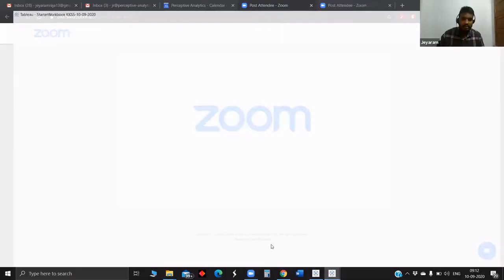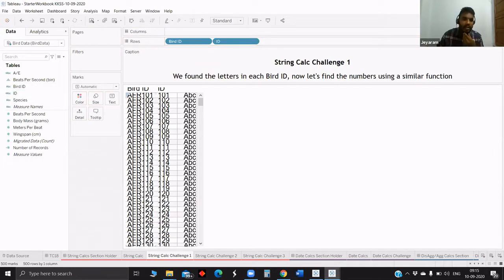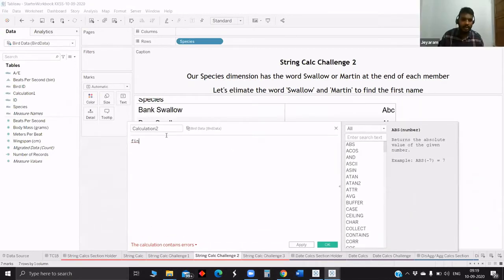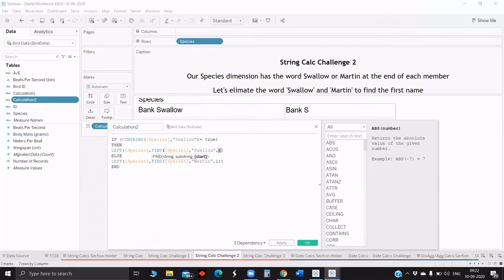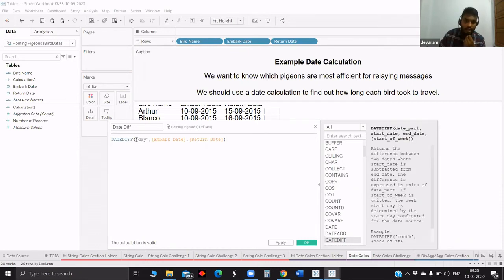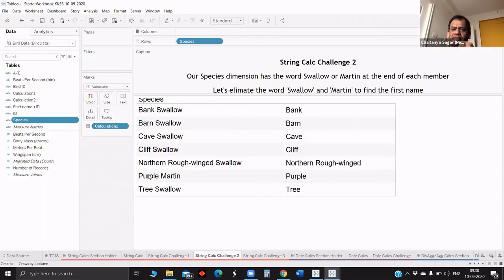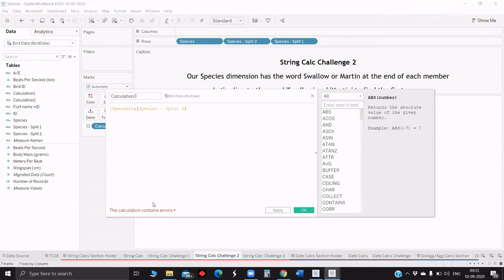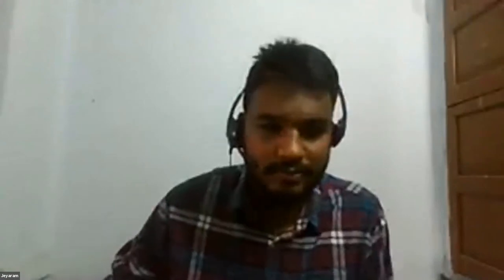Easy Level Tableau Questions - 1